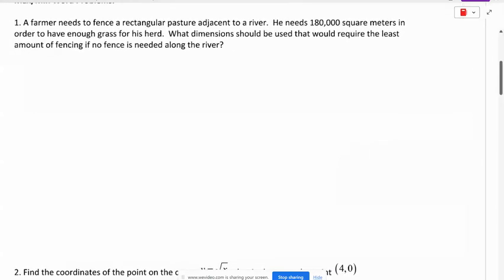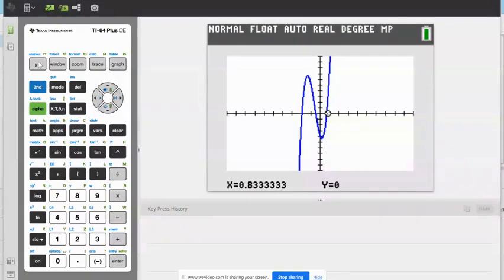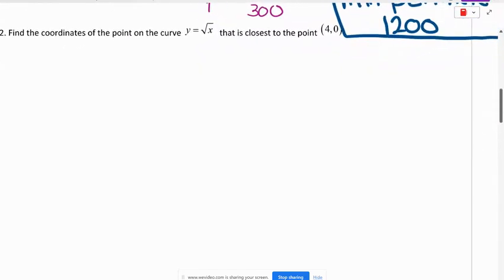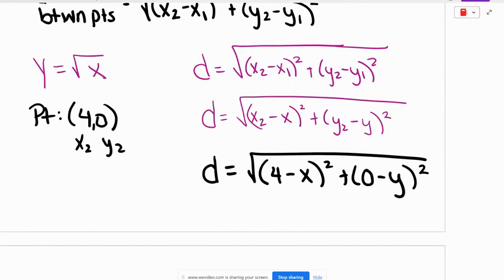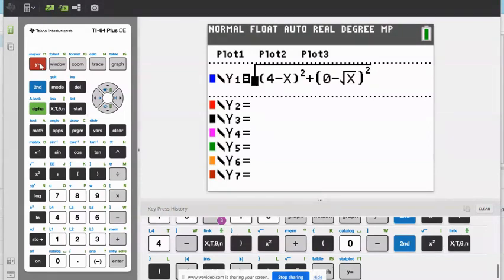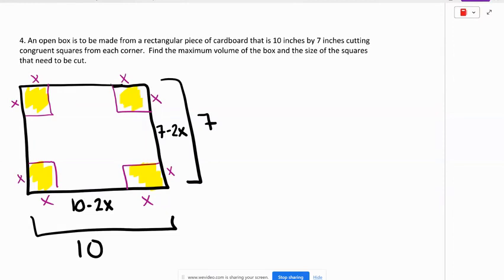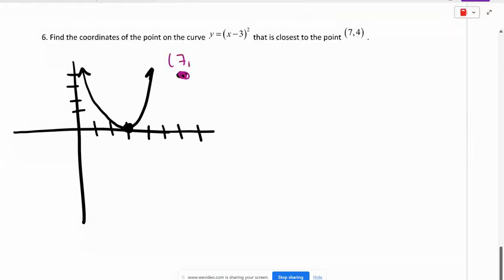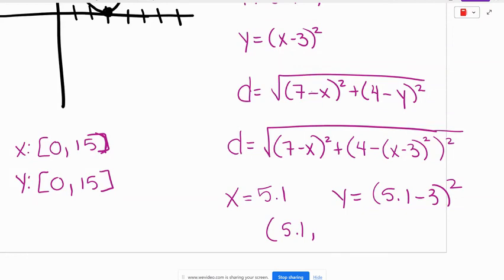Pre Calc CP - Unit 4B - Day 2 Word Problems